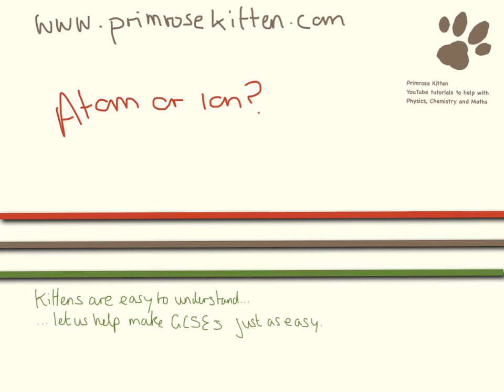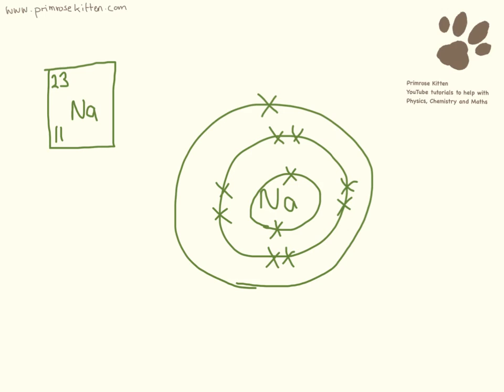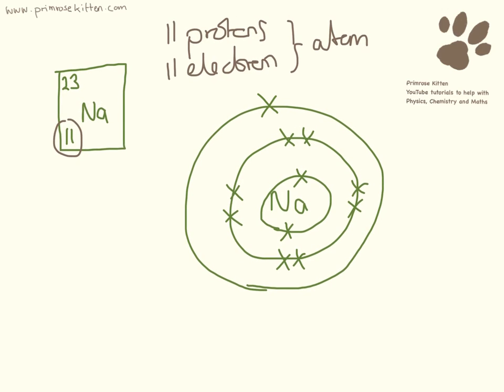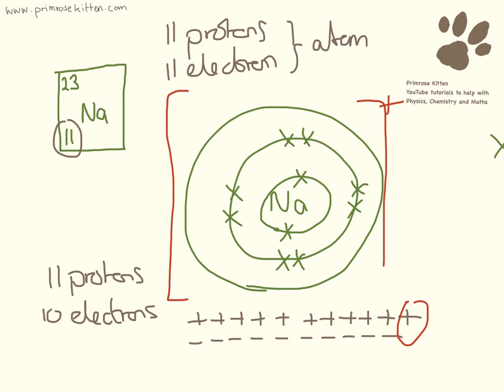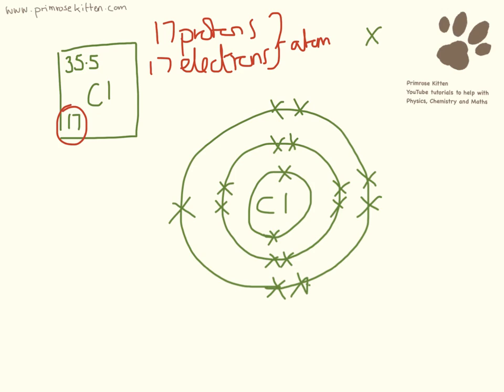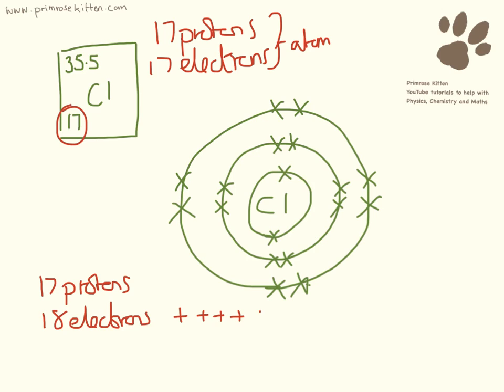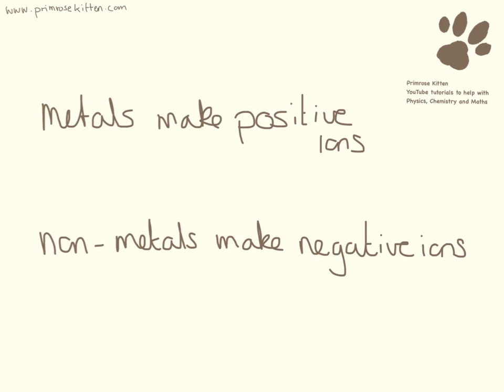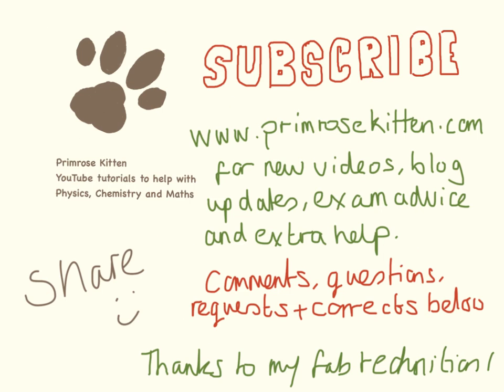What is the difference between an atom and an ion?